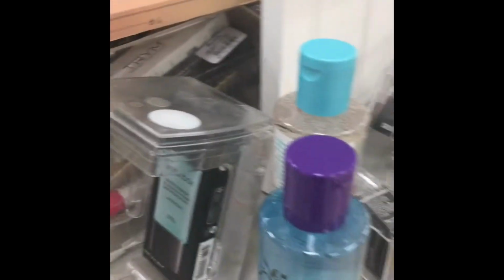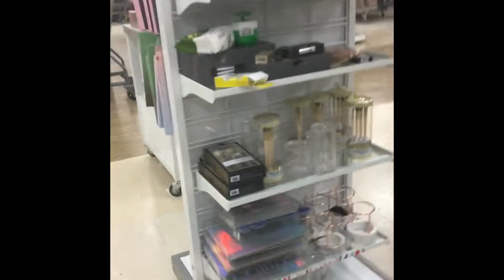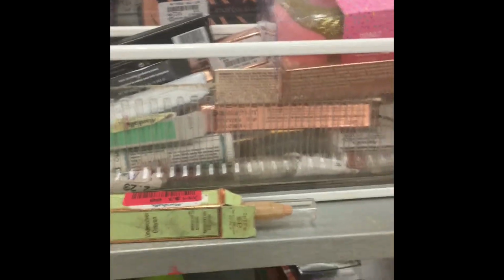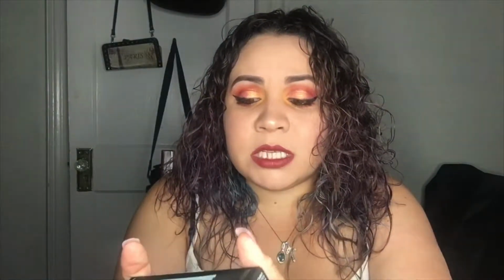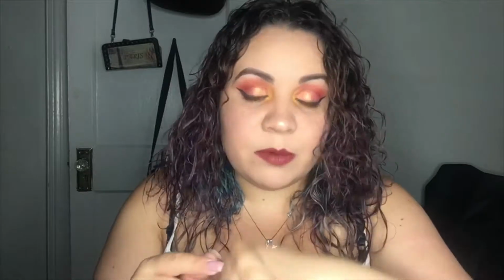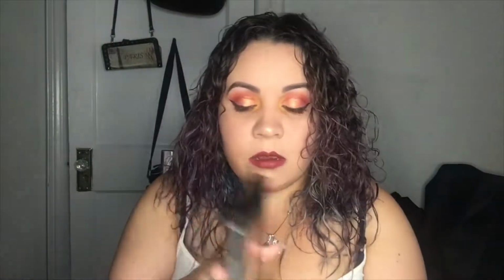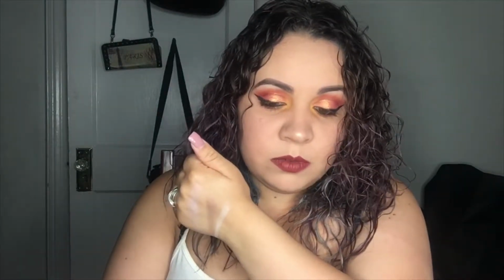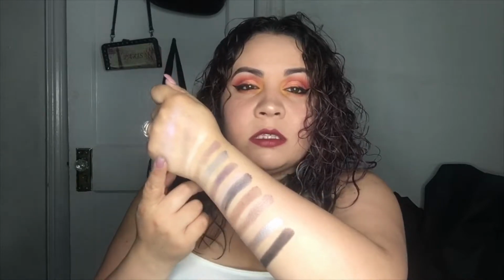NEW MARSHALL FINDS 😱: High End Makeup HALF OFF